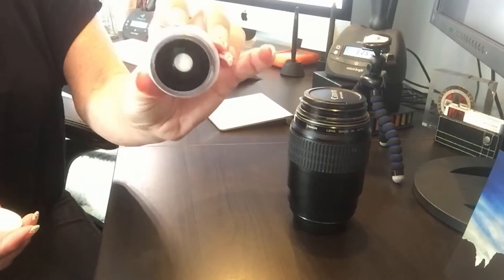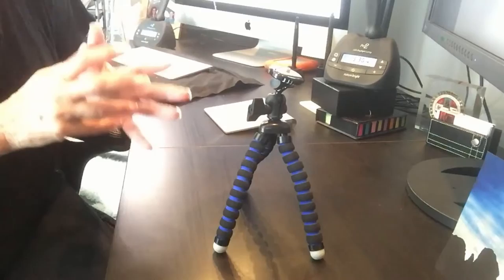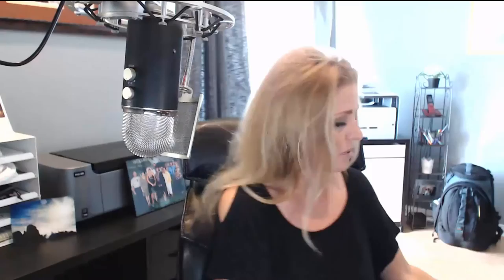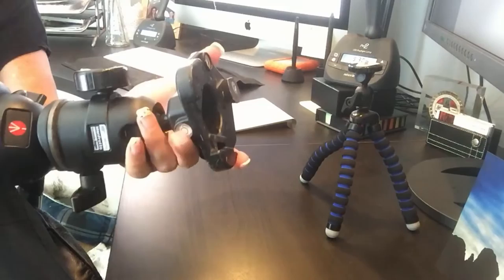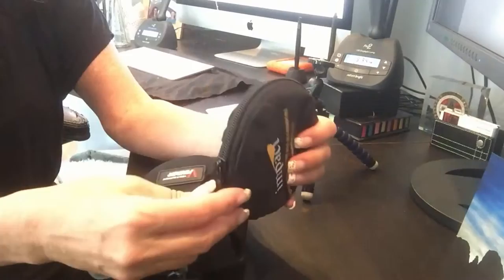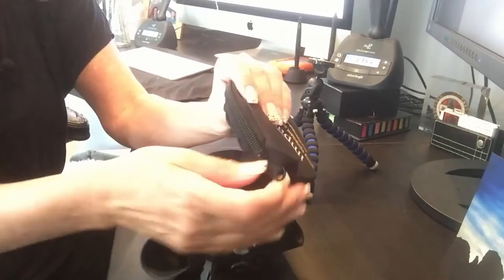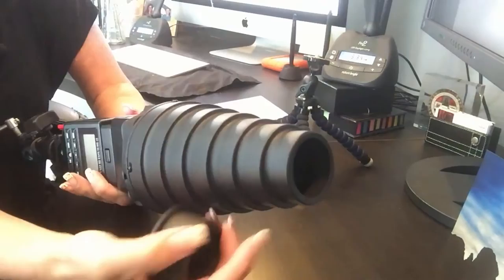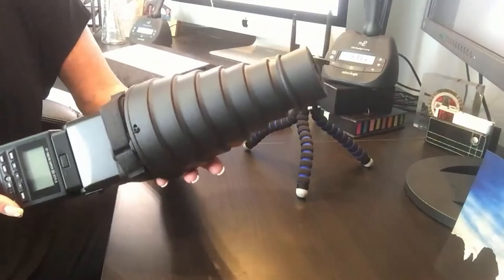5 Tips to Get You Started with Macro Photography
Let's chat about getting you started with Macro Photography.  It's a fun way to photograph but before you get frustrated take the time to learn with these tips.

Below are the links to the goodies I talk about in this video.

Camera Lenses:
Sony Mirrorless

P.S. If you LOVE ALL THINGS MACRO  PHOTOGRAPHY, then this is the place for you to ask questions and be inspired... I may just make a video for you :)

Cheers,
Janice Sullivan
Honored to be Top 10 Macro Photography Sites to follow in the World!